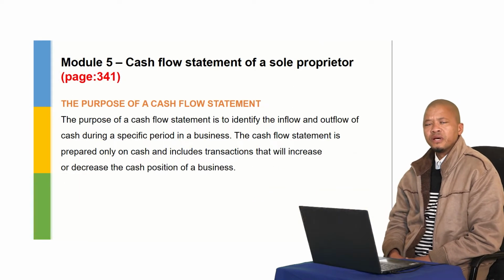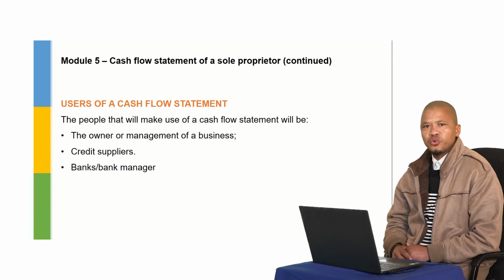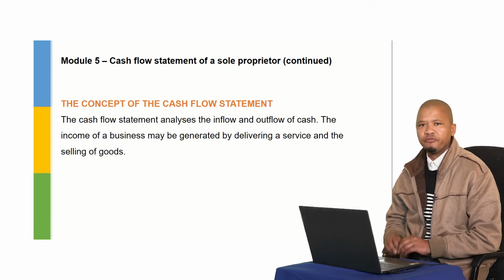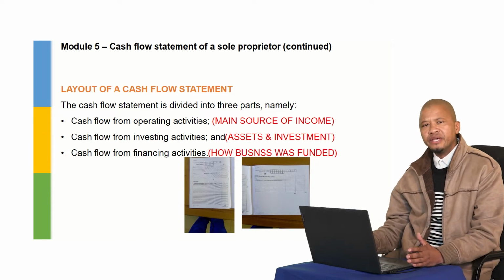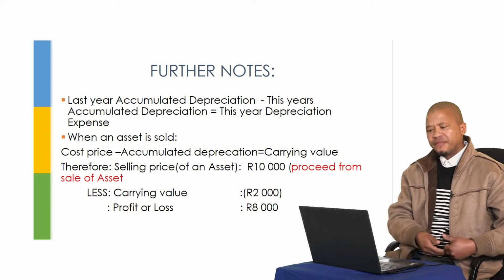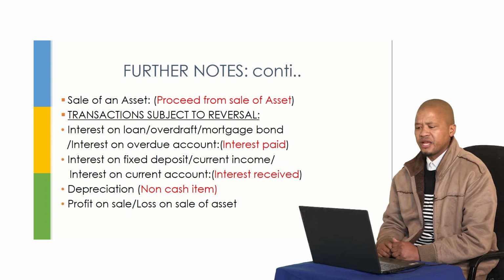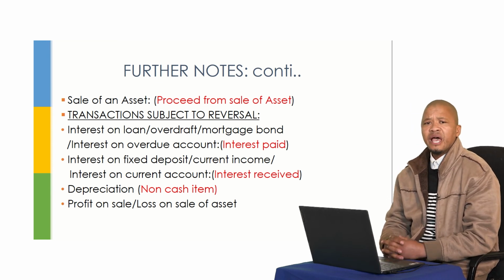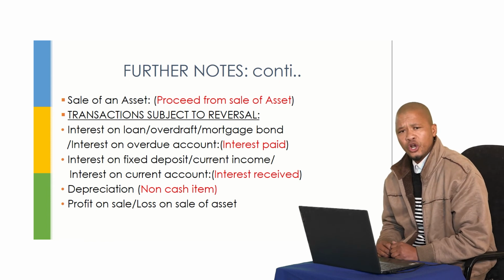Mr ML Qhobokoane N4 Financial Accounting